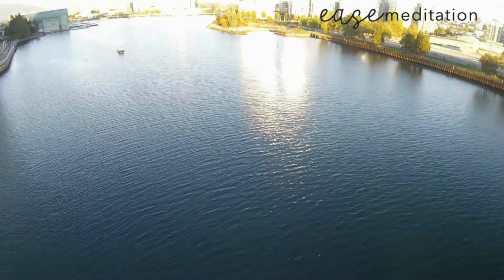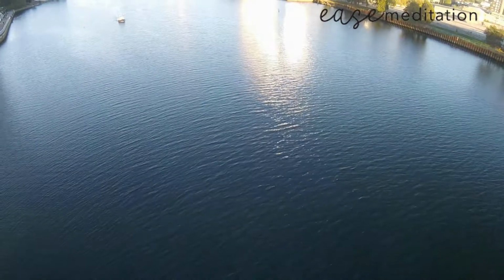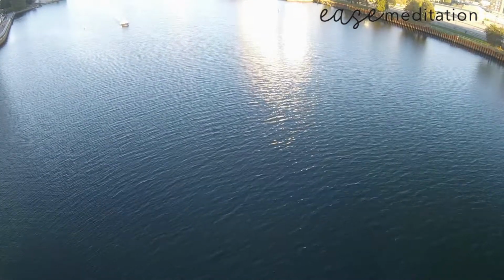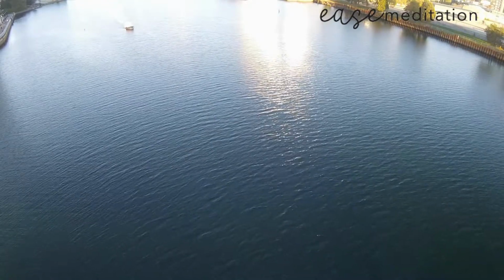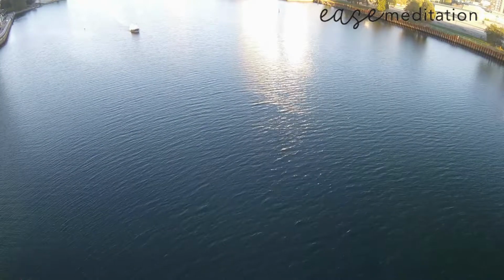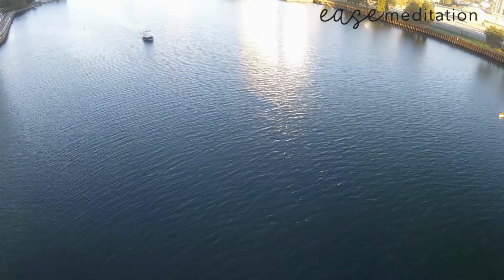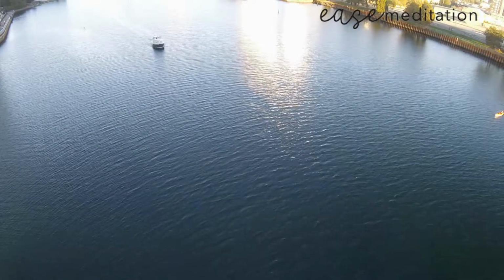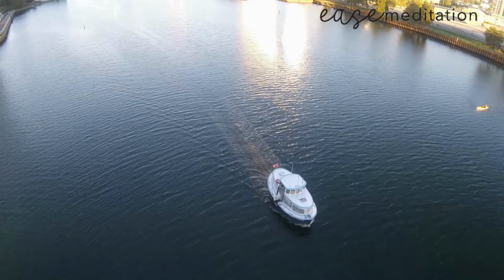HQ - Travel - Flight - Episode 49 - Ease Meditation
Flying, while being a convenient way to get around, is not fun. Meditation can help you stay calm and helps to pass the time.

When you finally sit down and buckle yourself into your seat and all the hustle and bustle of packing, planning and getting to the airport on time is over, this meditation will soothe your ruffled nerves. You will be guided through complete body relaxation and hopefully your trip will be a lot more pleasant.

How can I make air travel less stressful?
Will meditation help me relax during a flight?
I get so uncomfortable when flying - how can I focus on other things?
How do I stay calm when I'm flying?